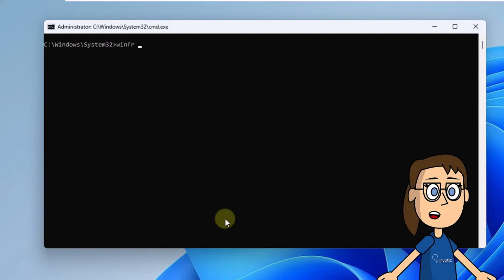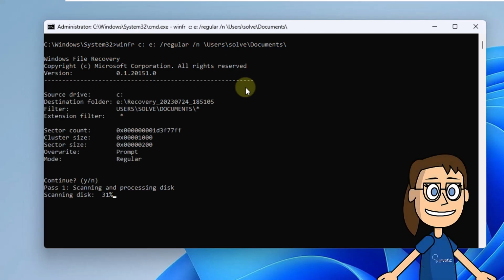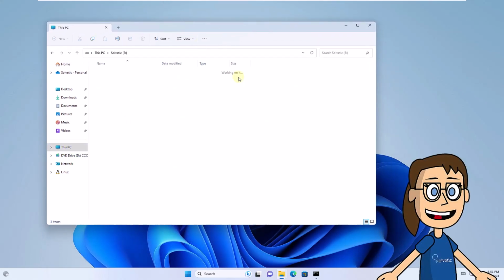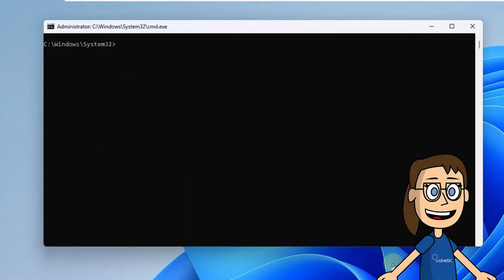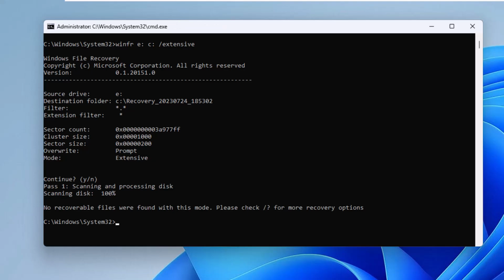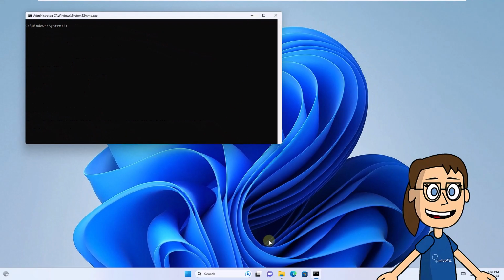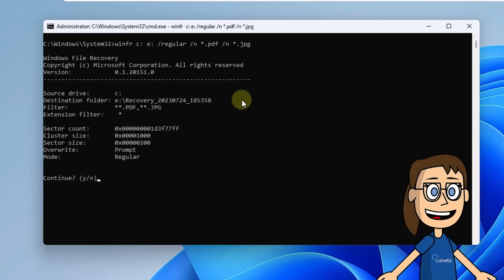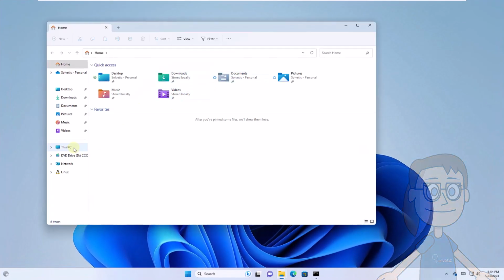How to RECOVER DELETED FILES from PC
Do you need a program to recover deleted files for free Windows 10 or 11? Well, in this video you can know and know how to use Windows file recovery to be able to recover deleted files for free on PC and get files back that you have accidentally deleted. Do not miss the process in this video to know how to recover deleted files for free without limit quickly and easily.

🔹COMMANDS🔹
winfr C: destination_letter: /regular /n \Users\user\folder\
winfr destination_letter: C: /extensive
winfr C: destination_letter: /regular /n *.extension /n *.extension1
winfr destination_letter: C: /extensive /n *name*